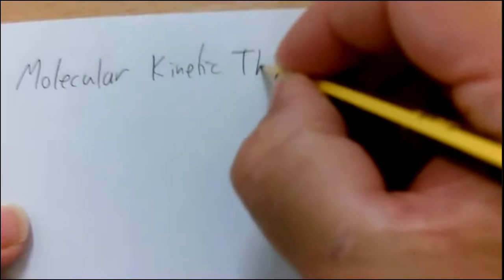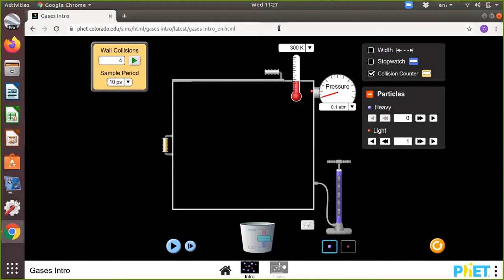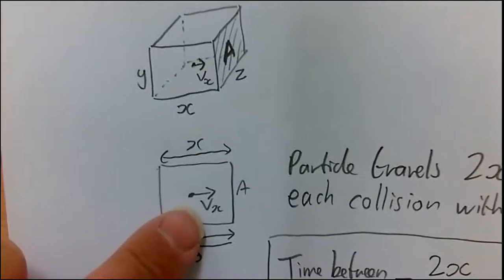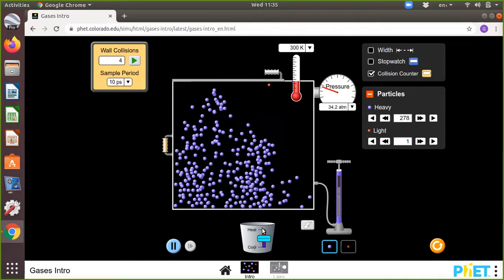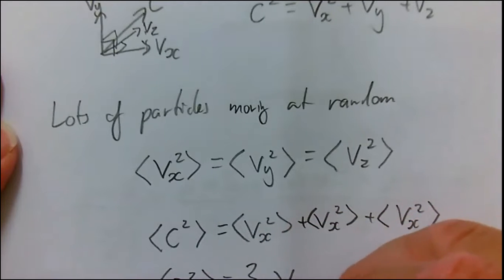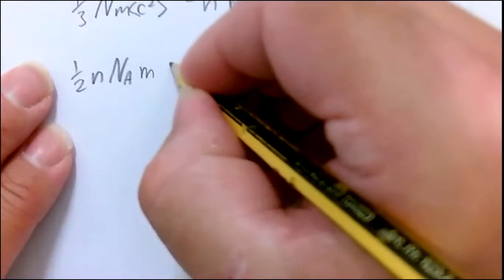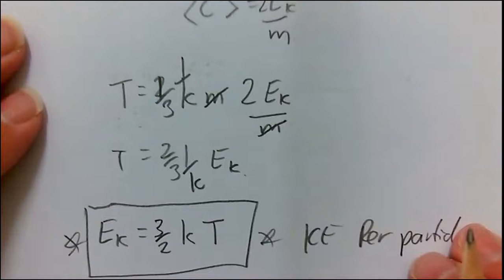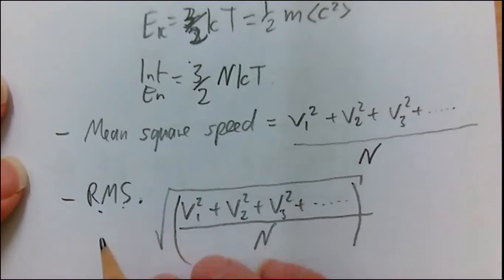Derivation of MKT equations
Derivation for UFP Unit 3